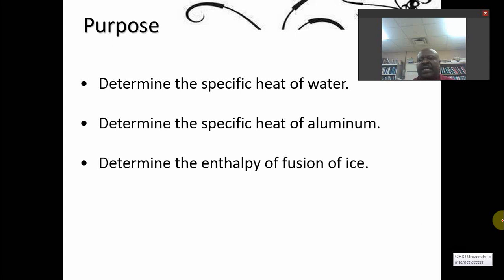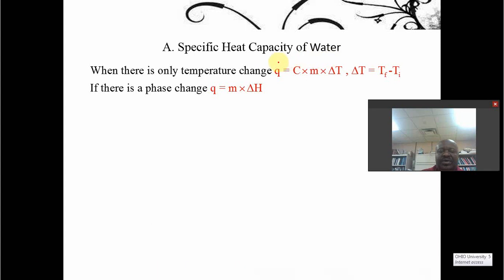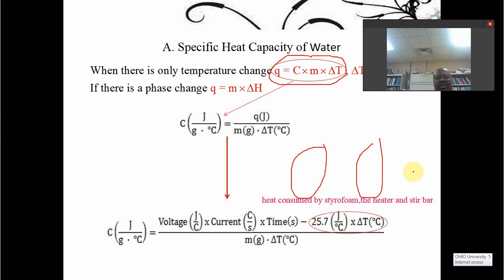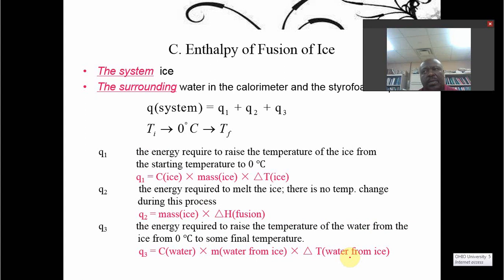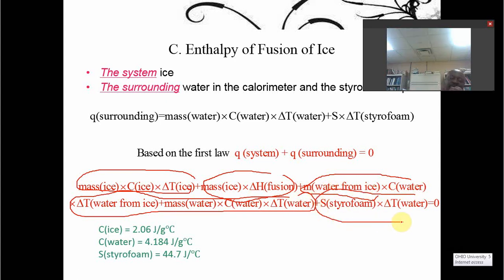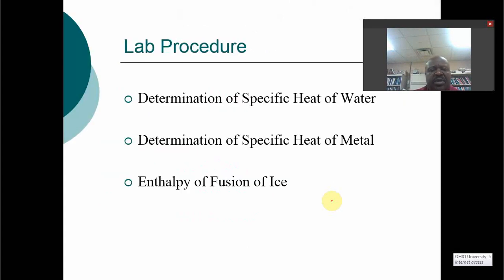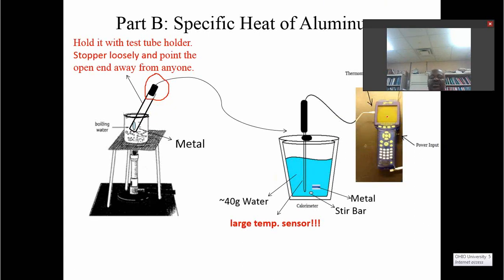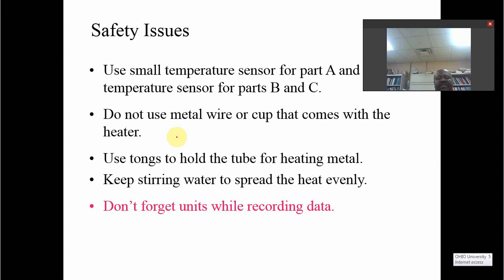Frazier 27 03 2018 14 59 54